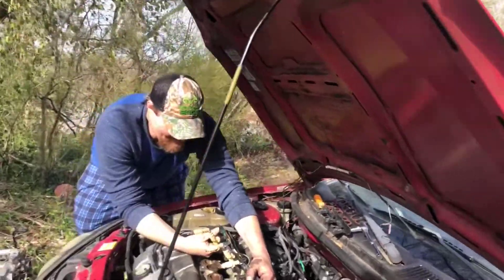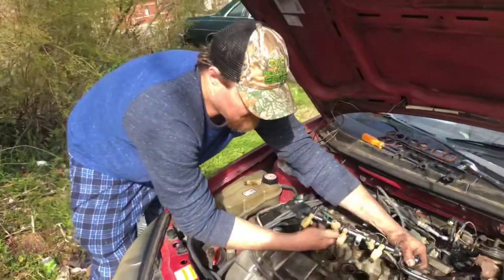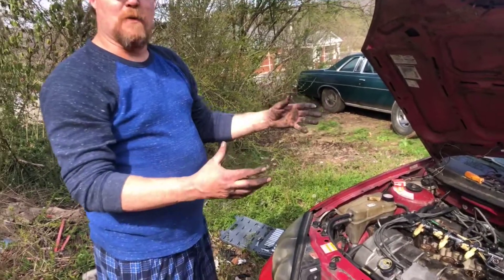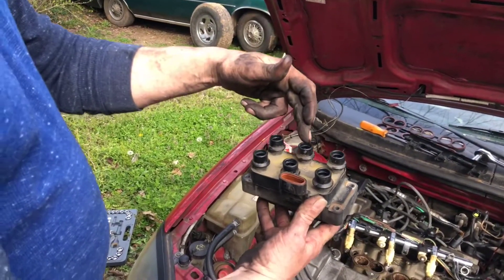Mercury Cougar 00 Crank No Start Part 5